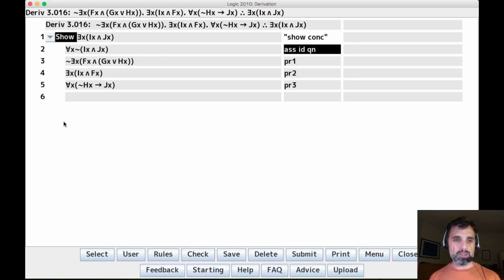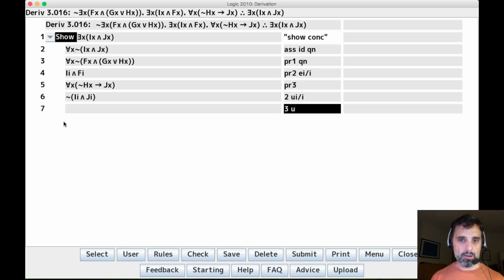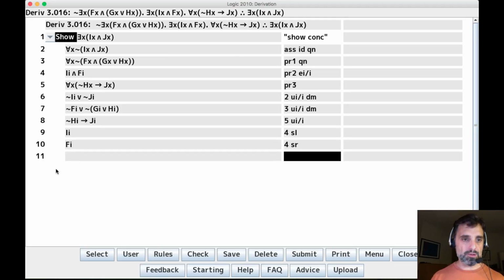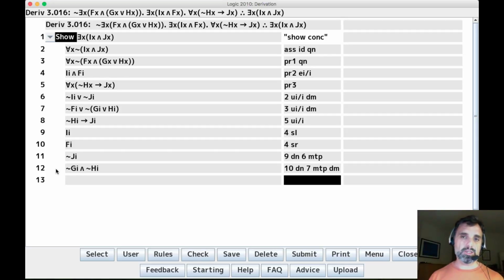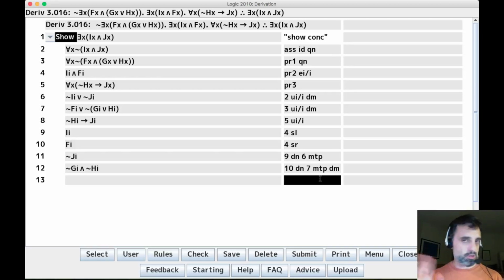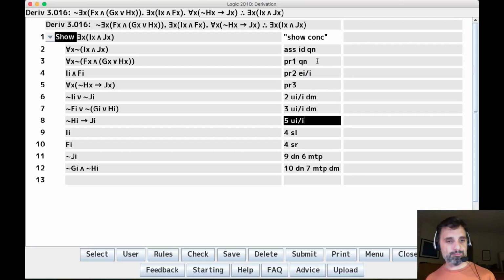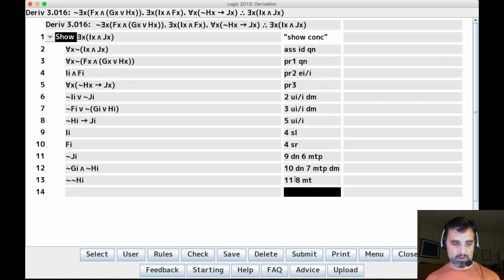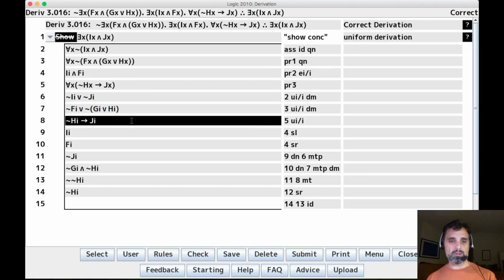der 3 016 default